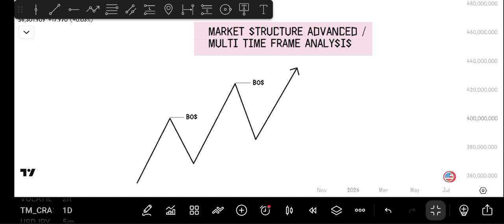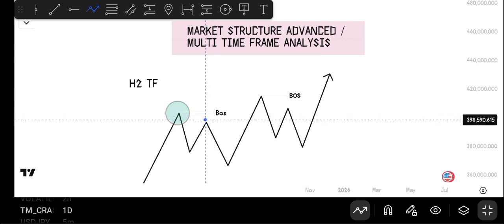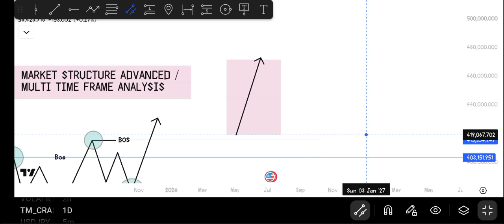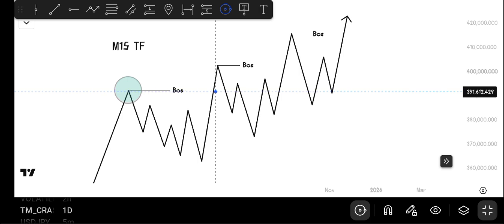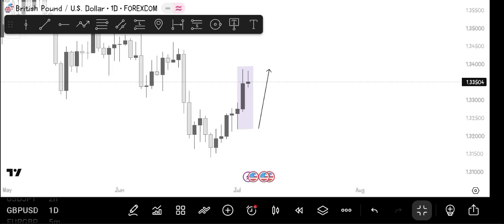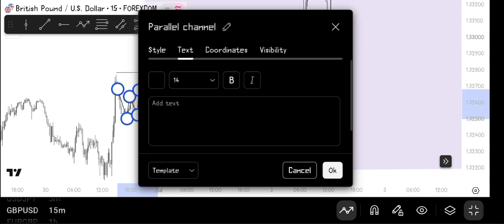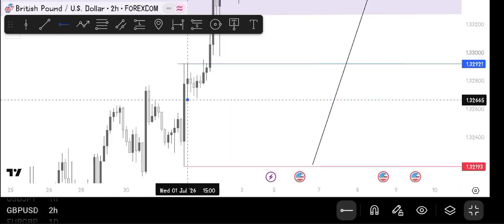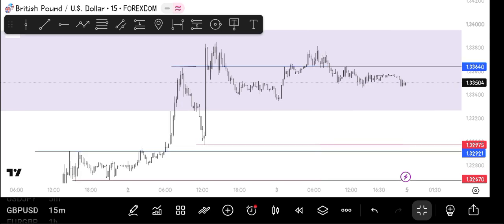HOW I VIEW MARKET STRUCTURE|| MULTI TIME FRAME ANALYSIS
In this video i explained how market structure move in different time frames,. with three time frames you will now understand how price move